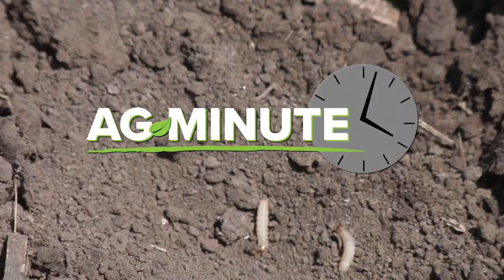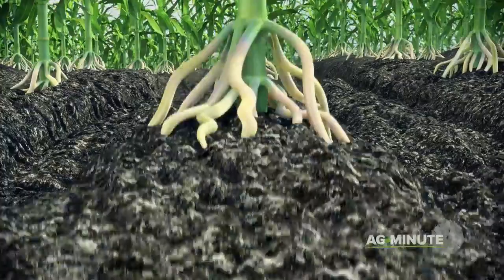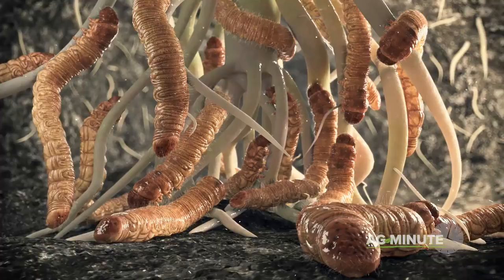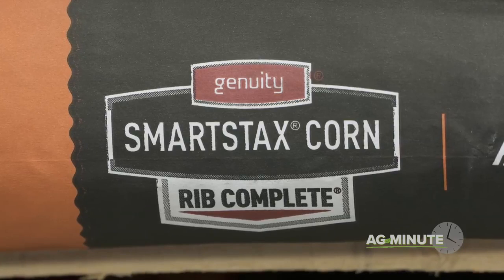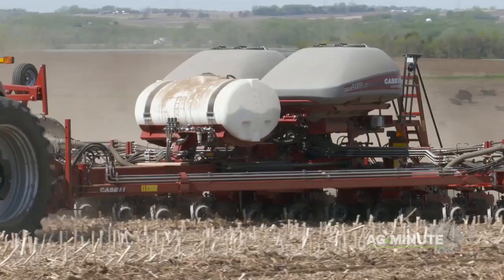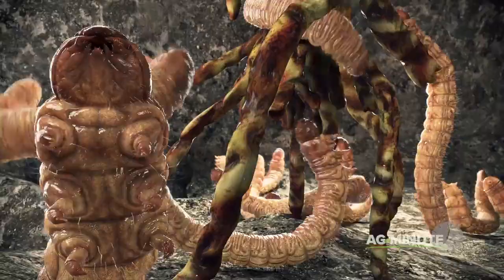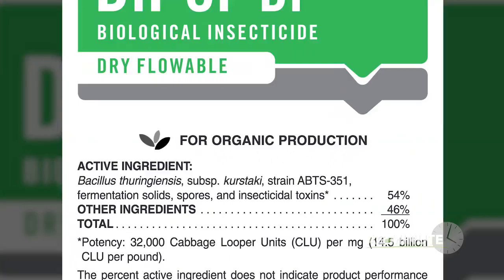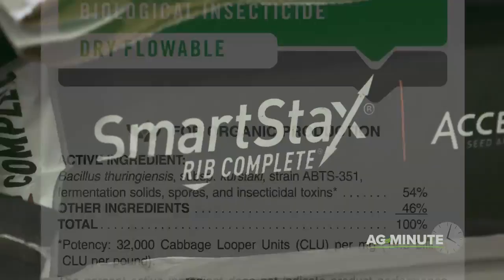Ag Minute #994 Corn Rootworms and Bt (Air Date 3-8-20)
Darren Hefty explains the importance of using Bt traits in corn to control corn rootworms.